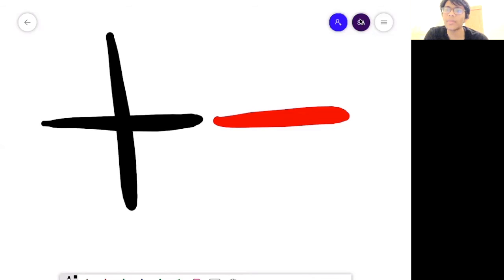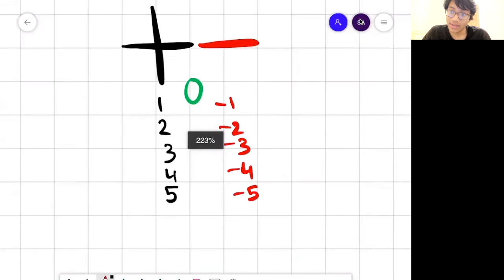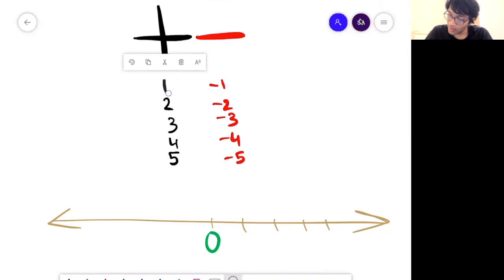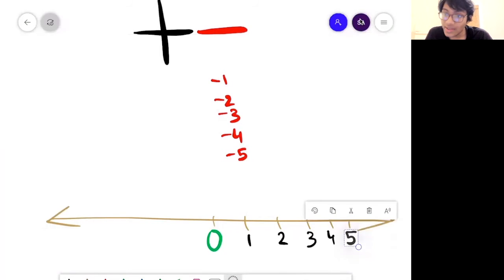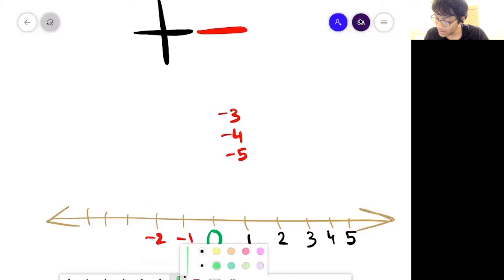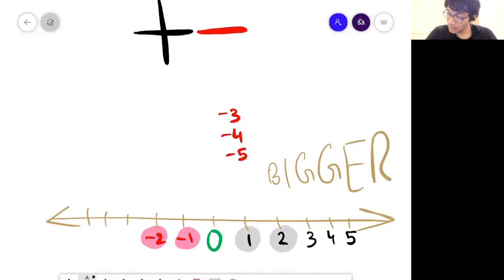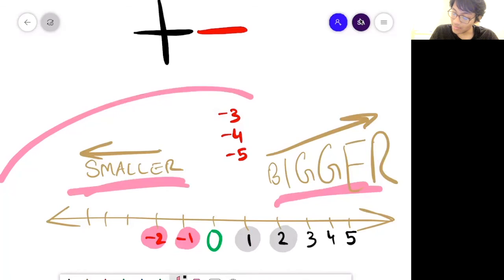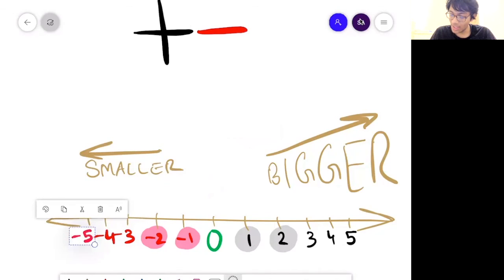Positive & Negative Numbers | SHSAT Arithmetic